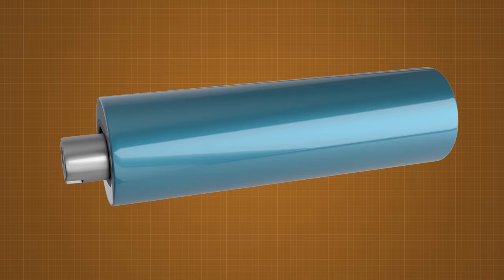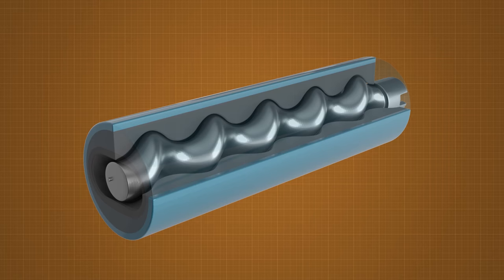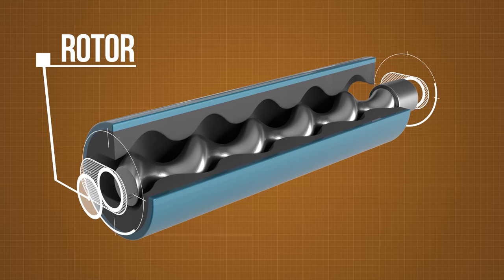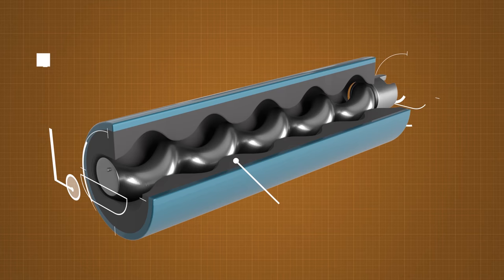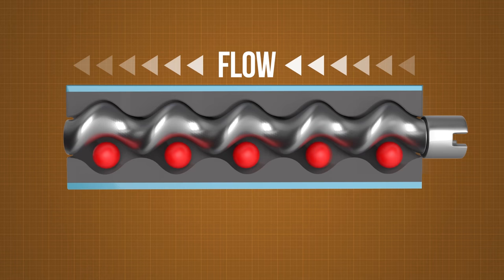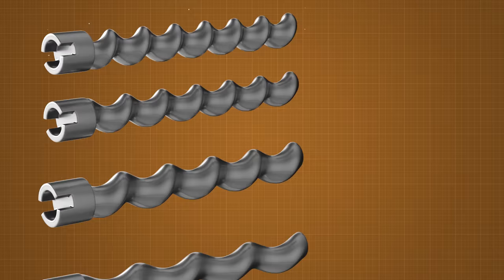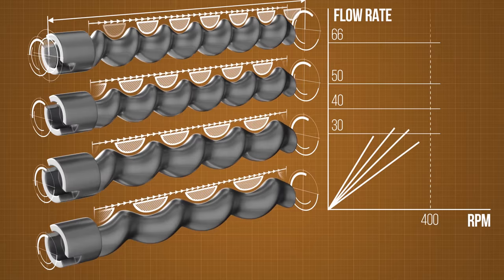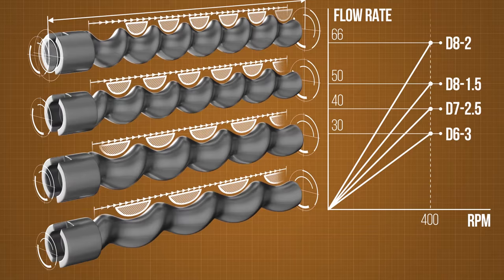Rotor Stator Pumps explained by Putzparts24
In this animation we want to show you how a rotor stator pump works. We hope you enjoy it!